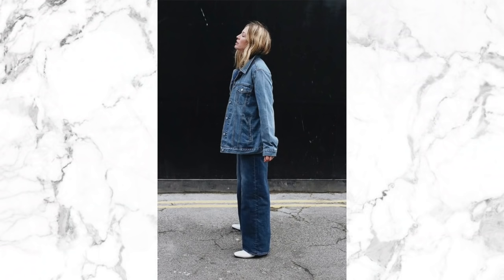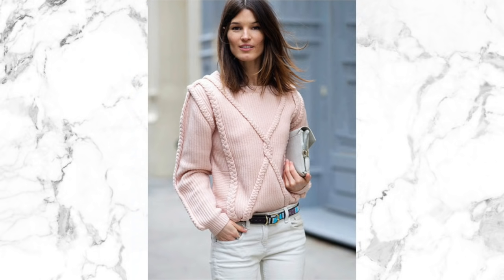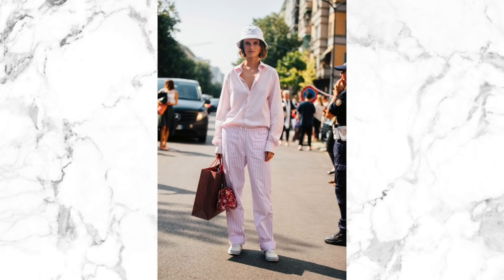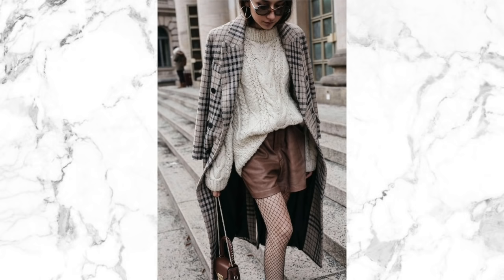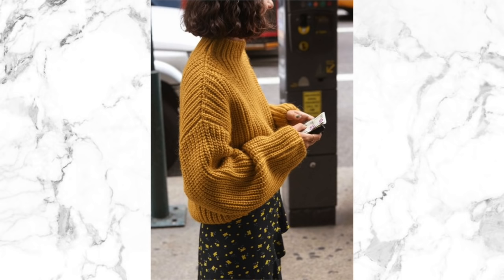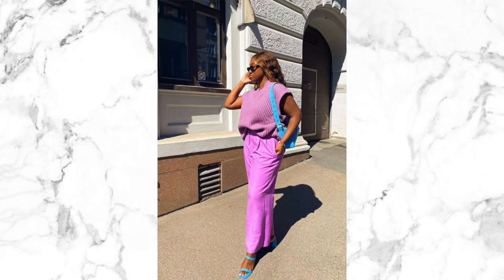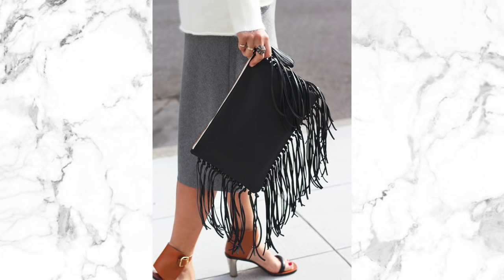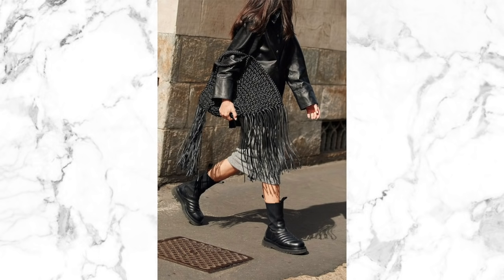Wearable Fall 2021 Fashion Trends | The Style Insider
It may still only be July but Fall fashion is about to hit the stores so I wanted to give you a bit of a jump start on the trends you can expect to be seeing. For my first Fall fashion video I wanted to make it really accessible so decided to focus on the most wearable trends on offer. If you know me you'll know that I love fashion but it also needs to be practical and wearable so I really hope you enjoy my top picks of the most wearable fashion trends for Fall 2021.

Let me know what you think of them in the comments below.

Leonie

♡  60 FASHION TIPS & TRICKS EVERYONE SHOULD KNOW
MY FREE MINI E-BOOK ♡

Canon 70D